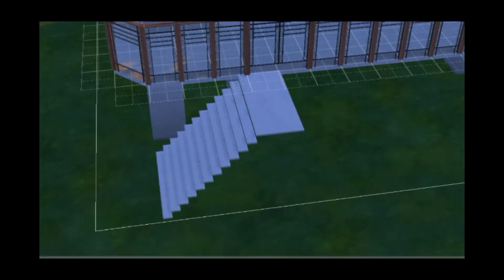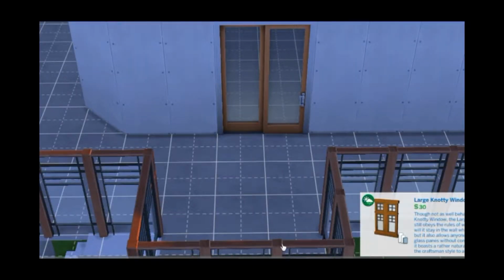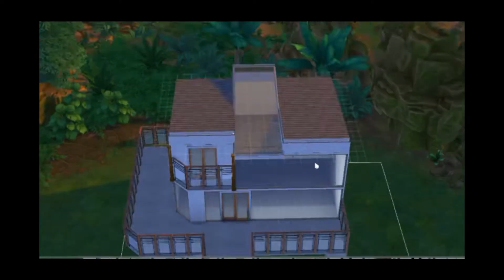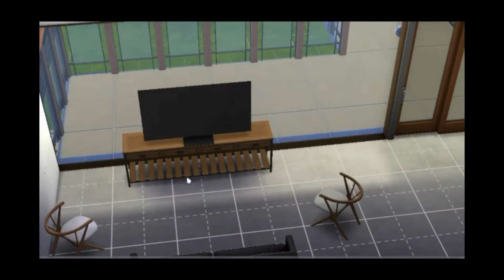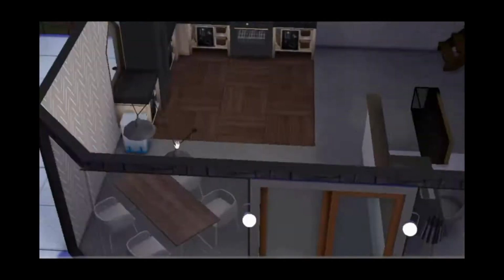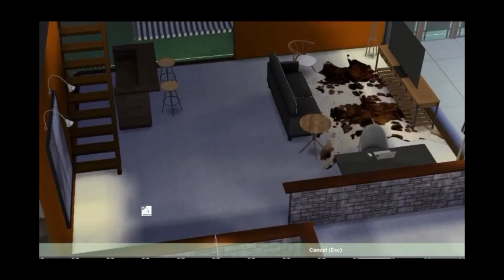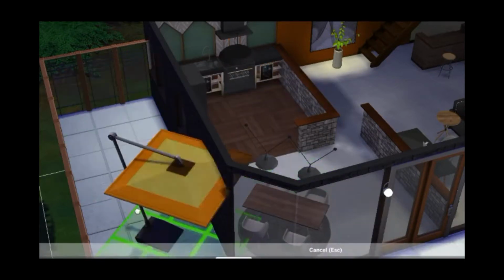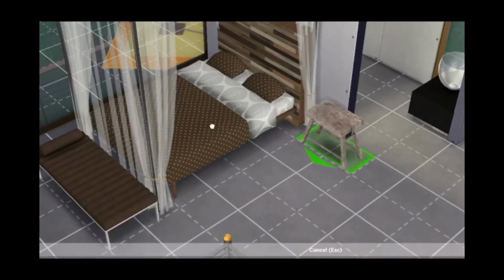Get Flew'd Out Build Series: Small Private Villa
The Sims 4 Speed Build series of vacation homes in the Jungle Adventure world of Selvadorada. It's been fun making the videos.